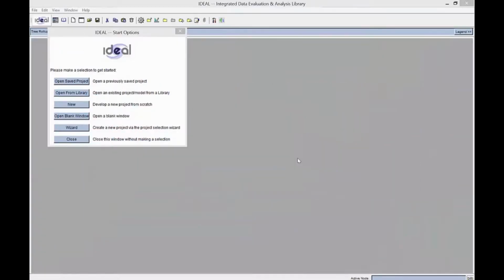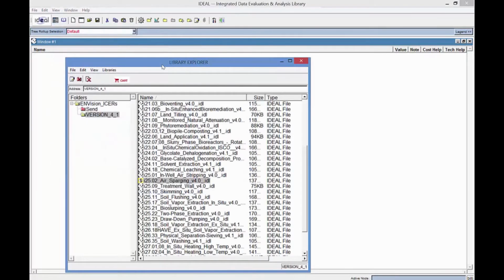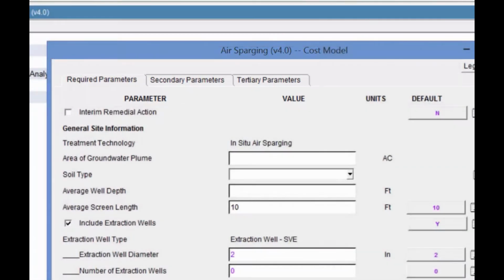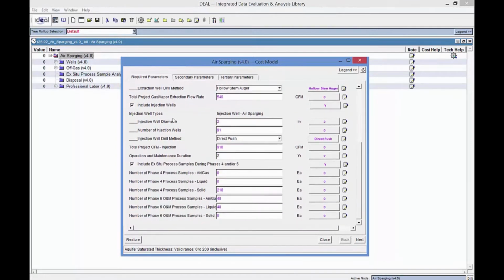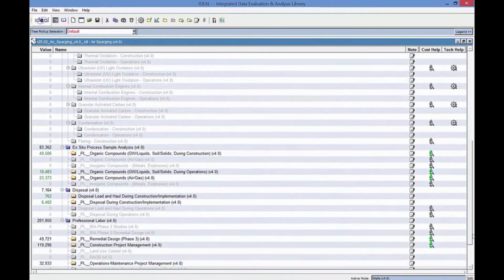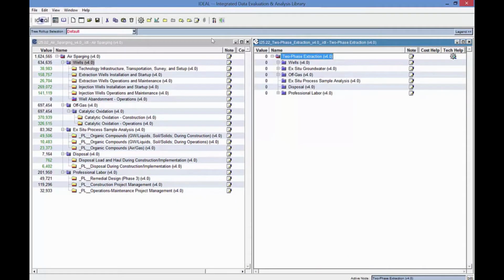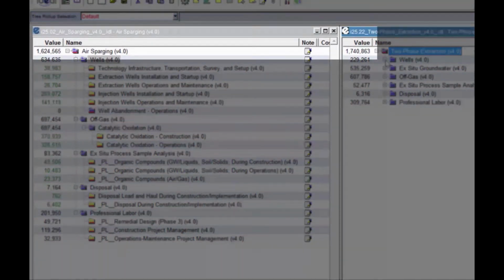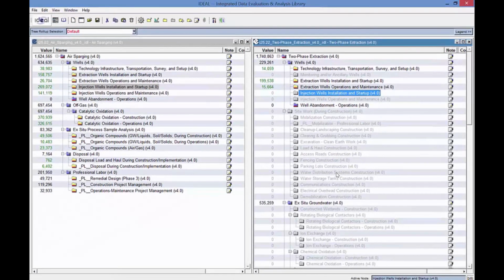How to Develop an Environmental Cleanup Estimate in Minutes